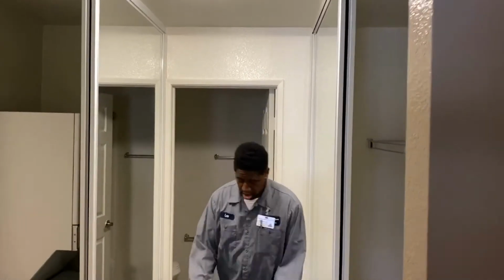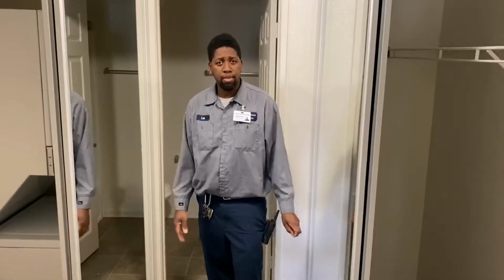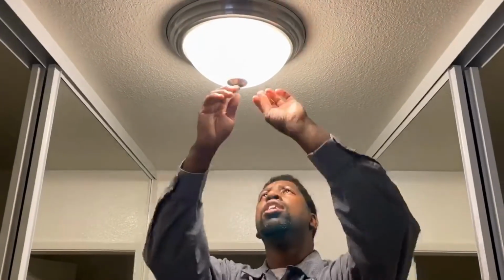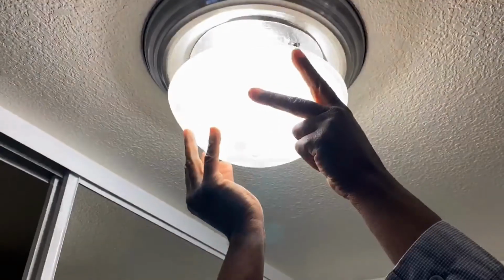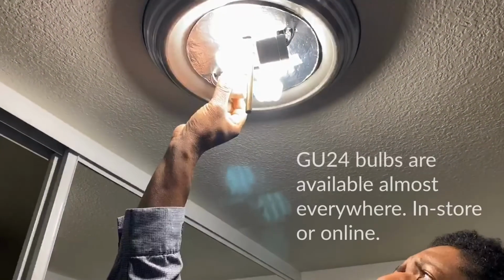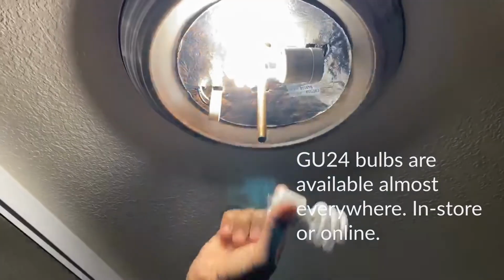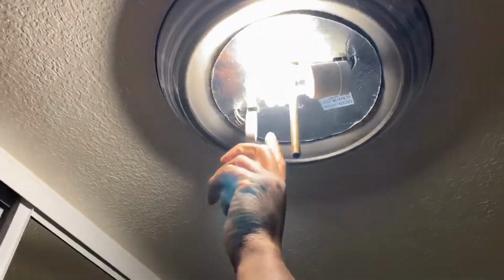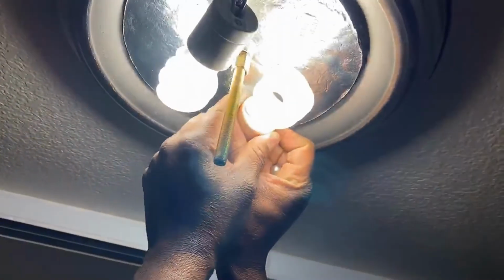Simple Maintenance Tips: Ceiling Lights & GU24 bulb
Let there be light with this simple ceiling light fix from Lee, one of the helpful Maintenance Supervisors on the Lewis Apartment Communities team.